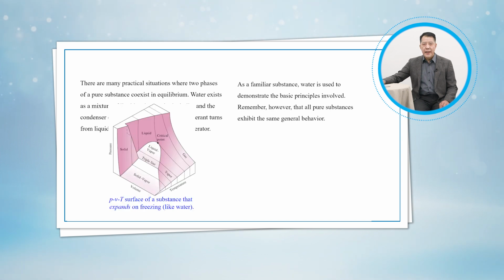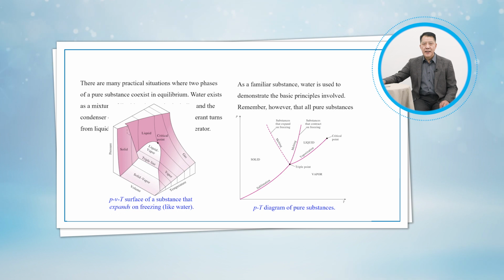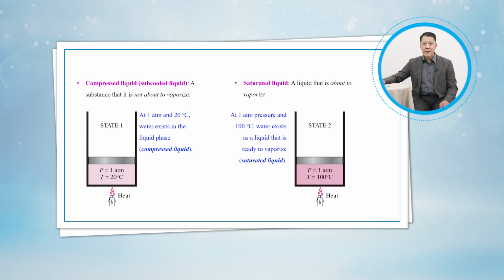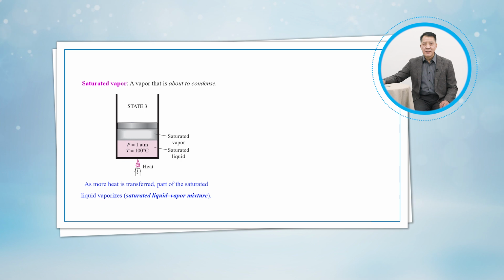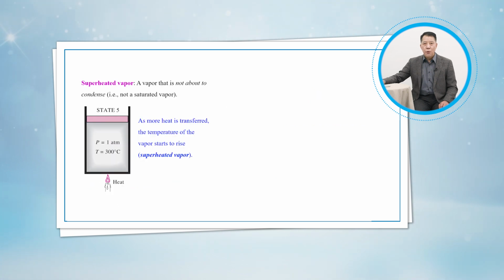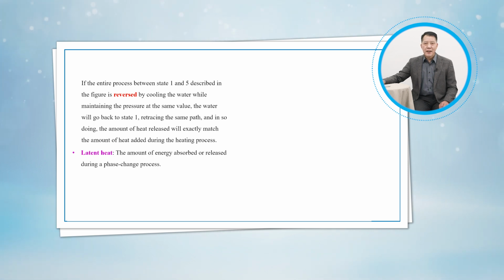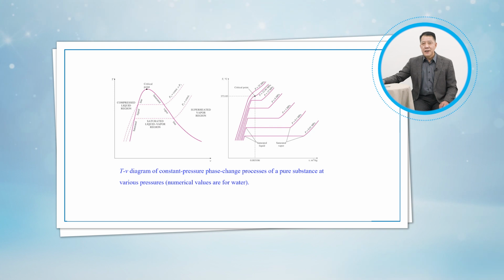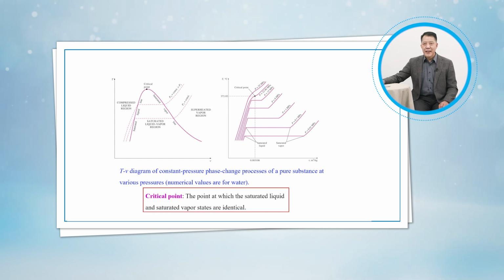Project 6 Properties of water vapor: Saturated water vapor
This is the first task, Saturated water vapor, of Project 6 (Properties of water vapor) of Thermodynamics: Fundamentals and Applications By Dr. Boshu He, Beijing Jiaotong University, China.